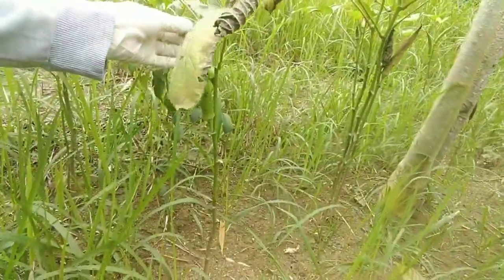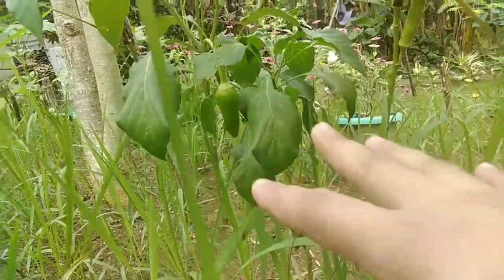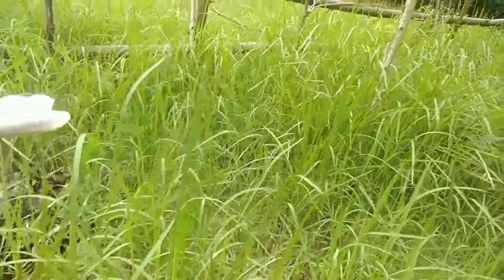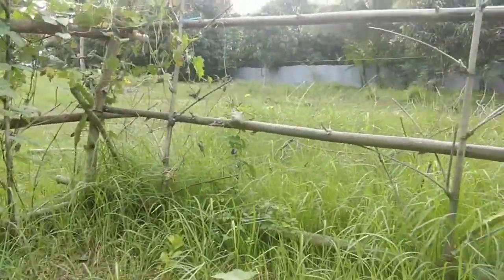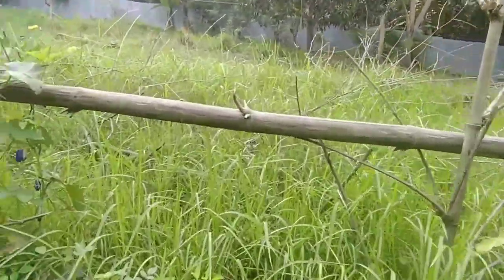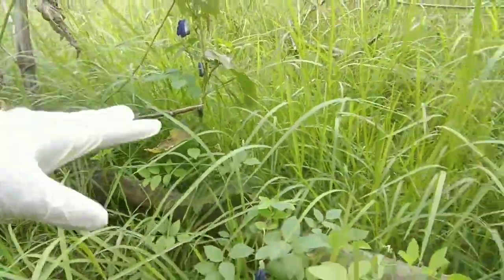CLEANING THE GARDEN | HOW TO GET RID OF WEEDS | PART 1